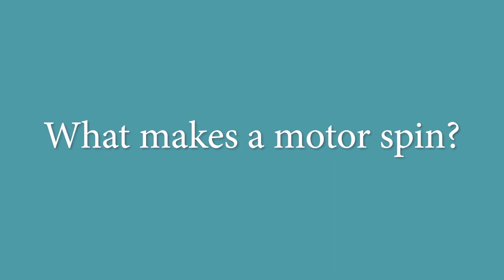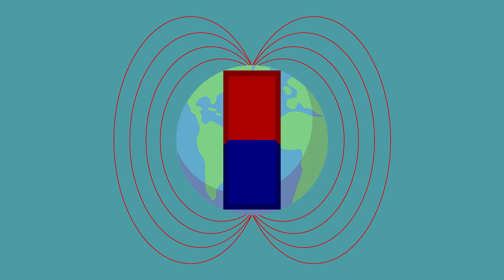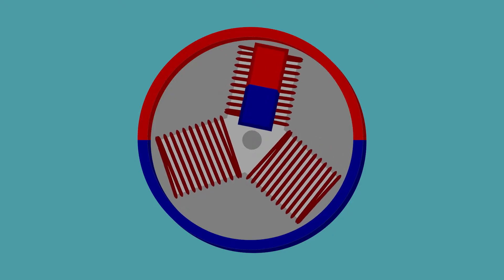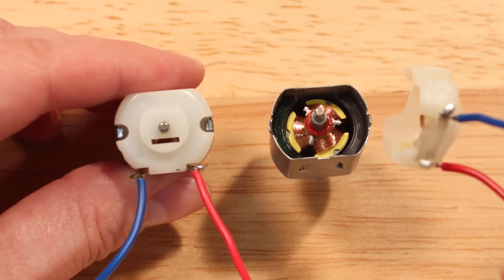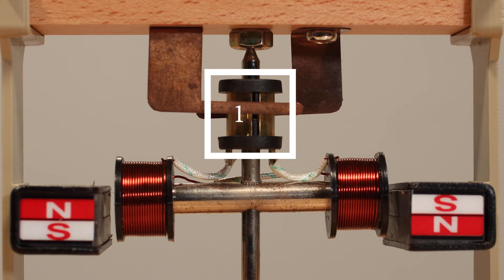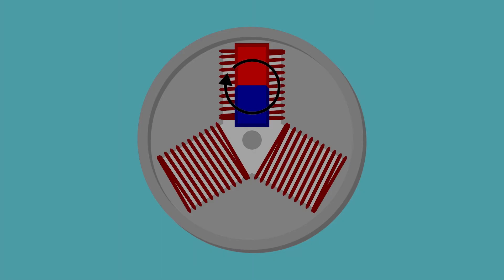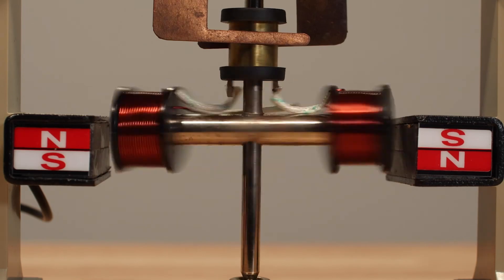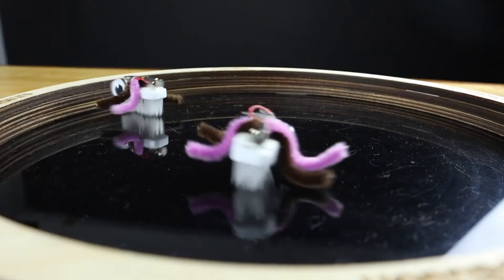Getting Started with Electronics - Motors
Motors are used in electronics to make things move. (Their secret ingredient is magnets!)